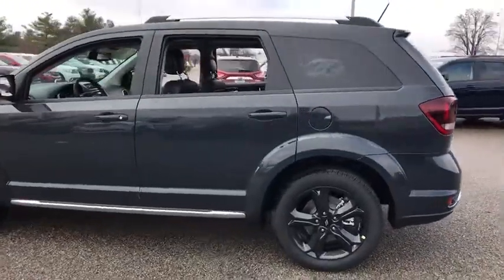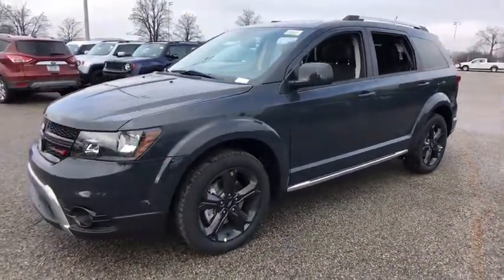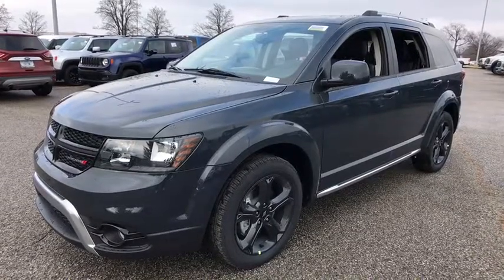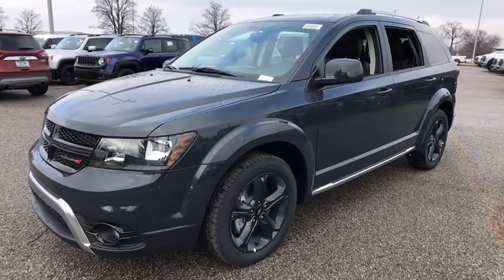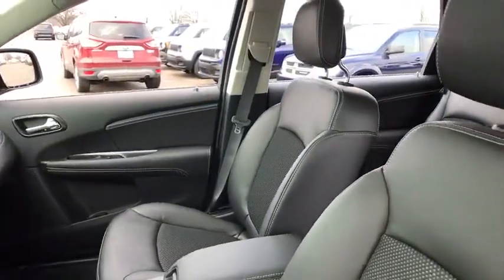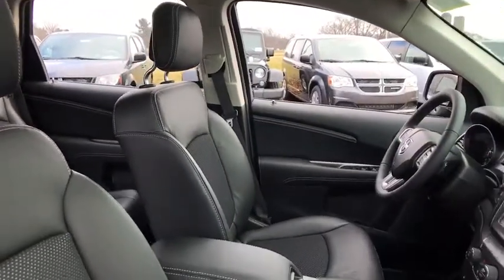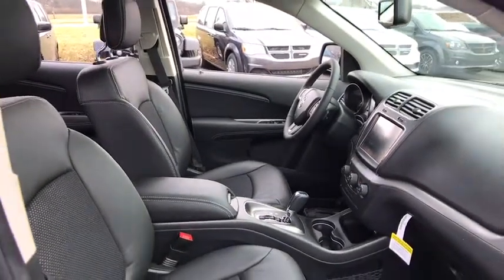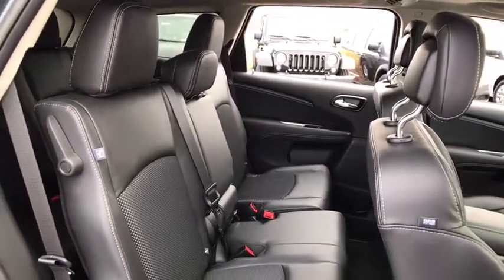2018 Dodge Journey Louisville, Lexington, Elizabethtown, KY New Albany, IN, Jeffersonville, IN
Gray Clearcoat N 2018 Dodge Journey
2018 Dodge Journey  - Stock#: C8584 - VIN#: 3C4PDCGBXJT216728

Oxmoor CDJR
4520 Shelbyville Rd

$5,840 off MSRP! 2018 Dodge Journey Crossroad 2.4L I4 DOHC 16V Dual VVT Journey Crossroad, 4D Sport Utility, 4-Speed Automatic VLP, FWD, 4-Wheel Disc Brakes, 5-Year SiriusXM Traffic Service, 5-Year SiriusXM Travel Link Service, 6 Speakers, ABS brakes, AM/FM radio: SiriusXM, Automatic temperature control, Brake assist, CD player, DVD-Audio, Electronic Stability Control, Front dual zone A/C, Front fog lights, Garmin Navigation System, Heated door mirrors, Illuminated entry, Knee airbag, Leather Seats w/Sport Mesh Inserts, Leather Wrapped Steering Wheel, MP3 decoder, Nav & Sun Group, Navigation & Back-Up Camera Group, ParkSense Rear Park Assist System, ParkView Rear Back-Up Camera, Power Express Open/Close Sunroof, Radio data system, Radio: Uconnect 3 Nav w/8.4 Display, Remote keyless entry, SiriusXM Traffic, SiriusXM Travel Link, Steering wheel mounted audio controls, Traction control.brbrPlease CALL FOR AVAILABILITY as our inventory changes frequently . Serving Louisville Kentucky from our 4520 Shelbyville Road location as well as all surrounding areas including Lexington, Shelbyville, Elizabethtown, Clarksville Indiana and Jeffersonville Indiana. Price includes: $1,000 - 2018 Retail Bonus Cash GLCJA1. Exp. 01/31/2018, $1,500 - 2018 Retail Consumer Cash **CJ1 (GL-MW-NE). Exp. 01/31/2018